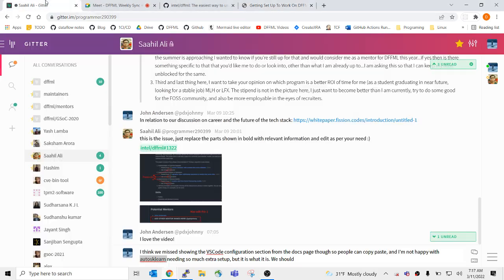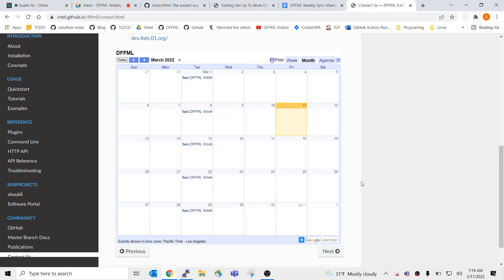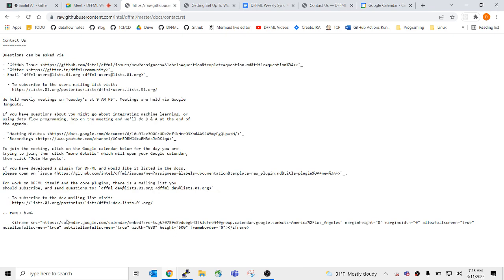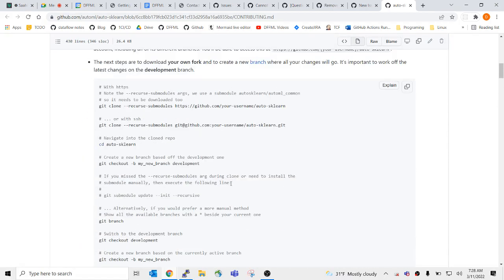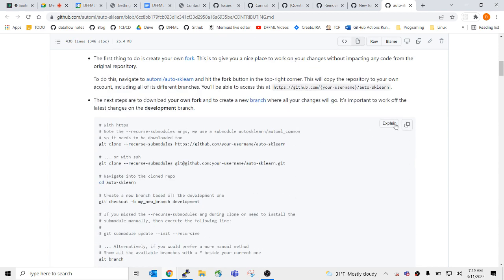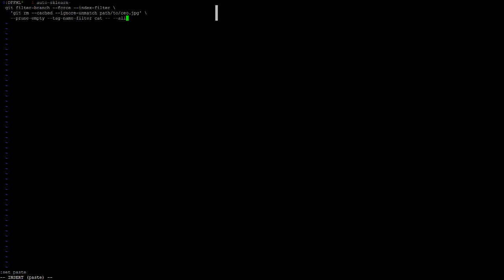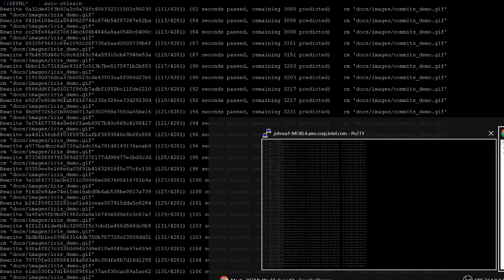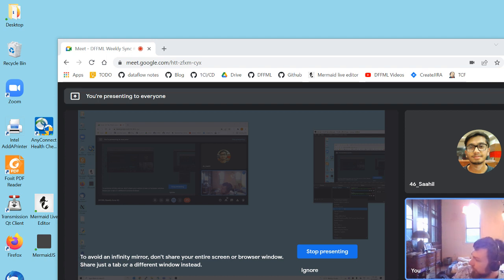Weekly Sync: 2022-03-11 Part 1